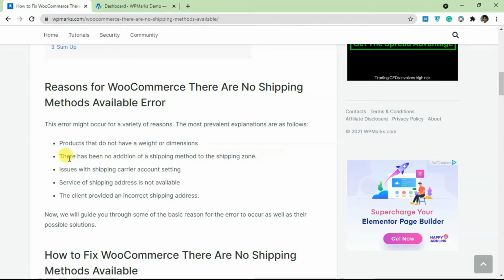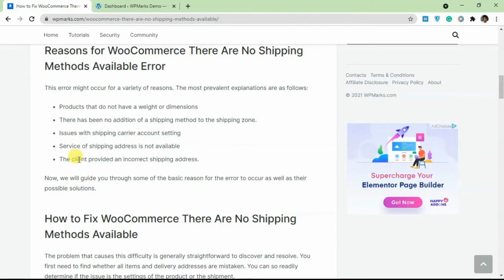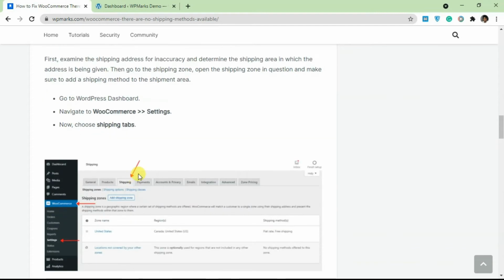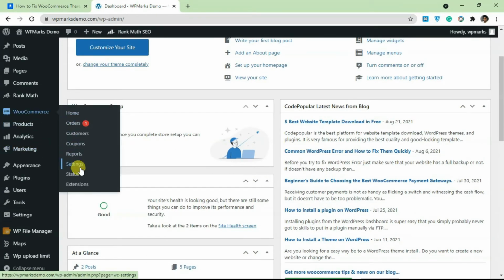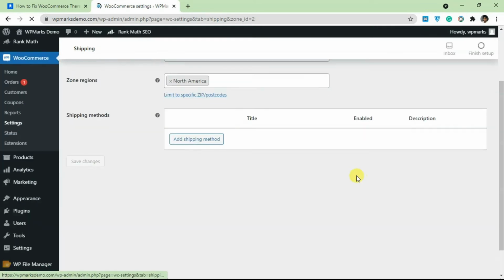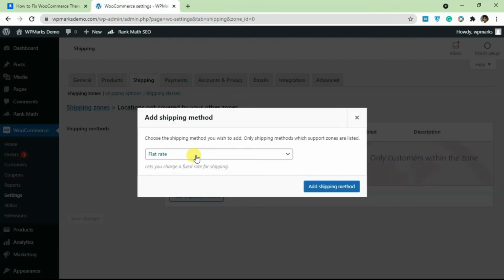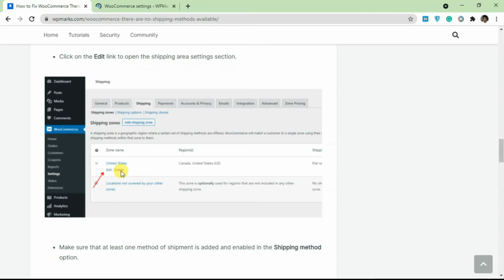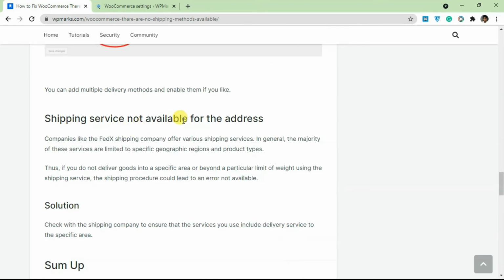How to Fix WooCommerce "There Are No Shipping Methods Available" 2021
One of the most important aspects of a WooCommerce store is shipping! Shipping is the process through which a product is delivered from you to the buyer. WooCommerce allows you to put up some complex and particular criteria to ensure that you’re providing the proper selections at the correct costs.

Table of contents:
00:00​ Intro
00:19​ Reasons for the error
01:08​ Add shipping method for the shipping zone
03:23​ Add shipping company for the shipping zone
03:55​ Thanks for Watching